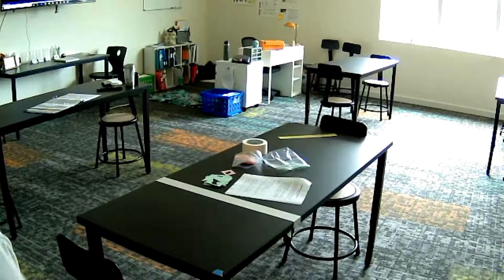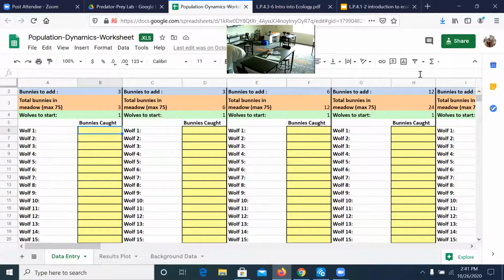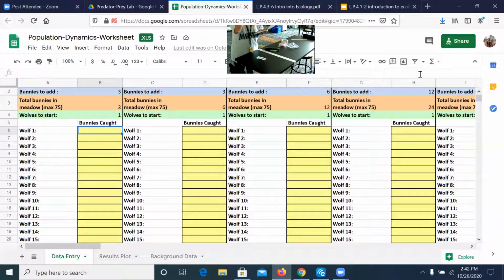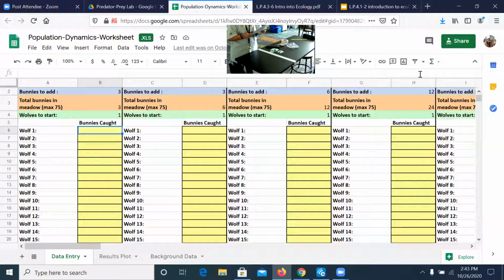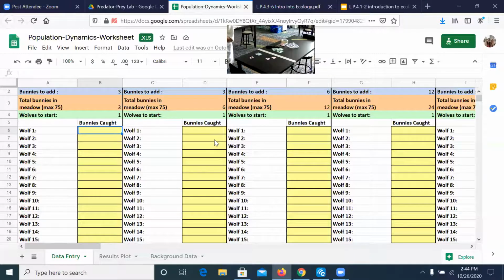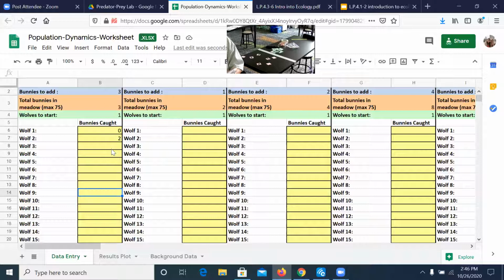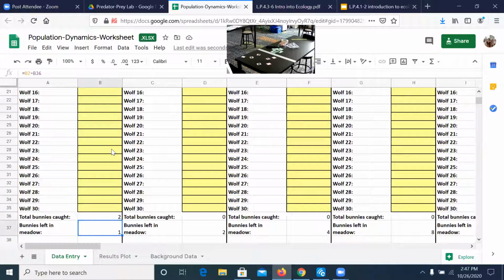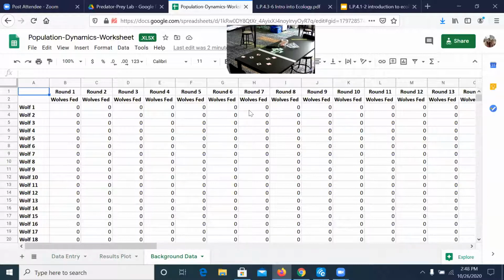Predator Prey Lab setup (YOU WILL DO THIS AT HOME)